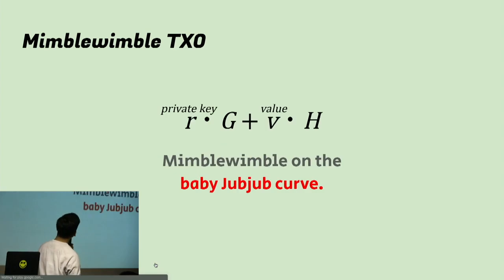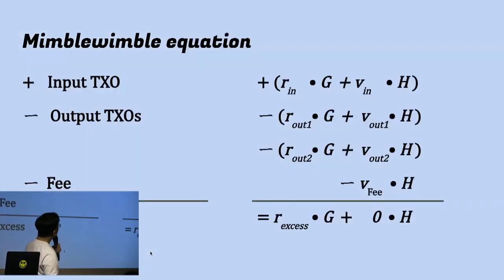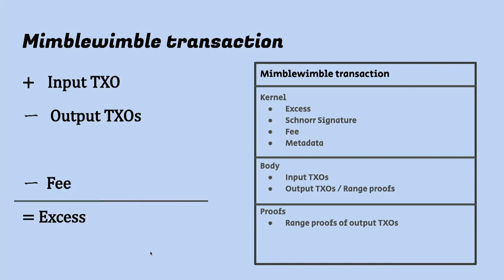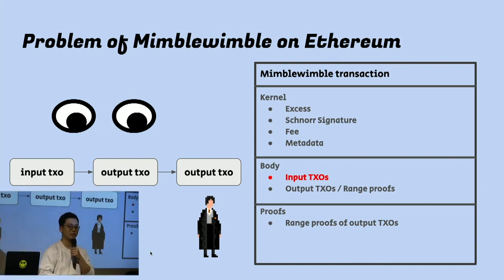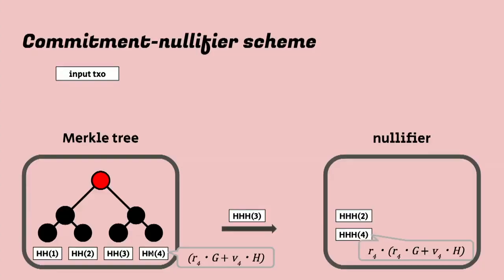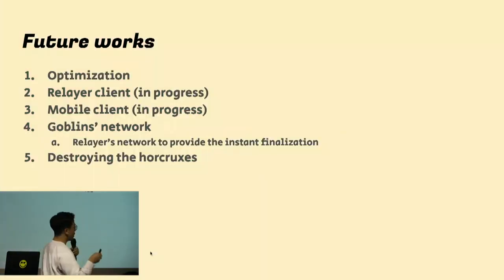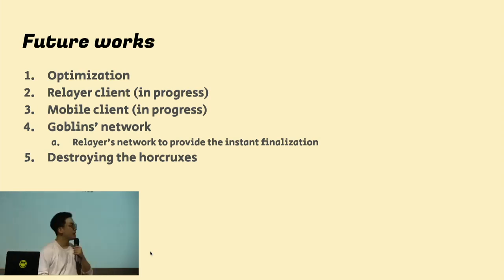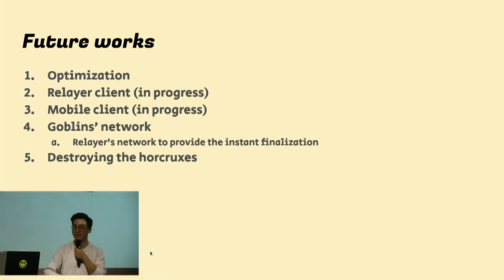grincon1: Mimblewimble on Ethereum - Wanseob Lim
grincon1 // 19.11.22 // c-base berlin